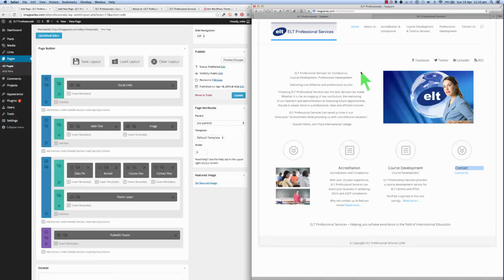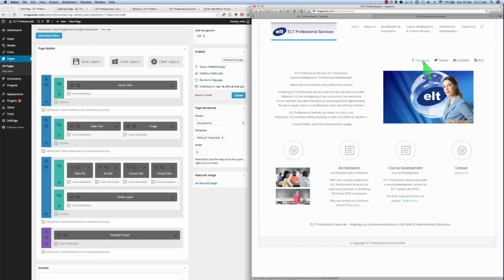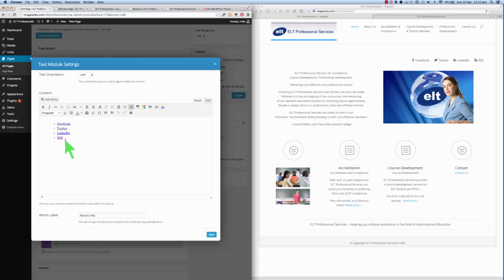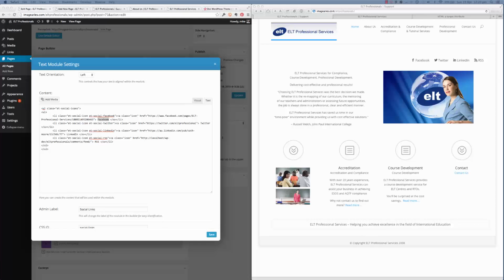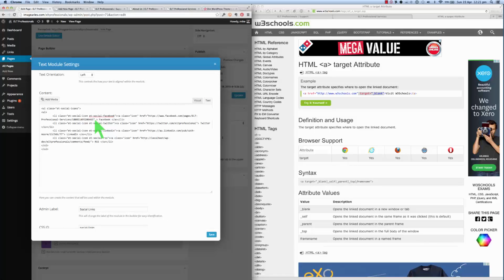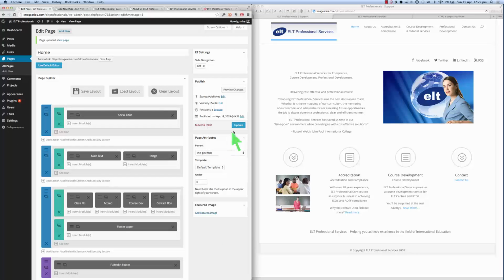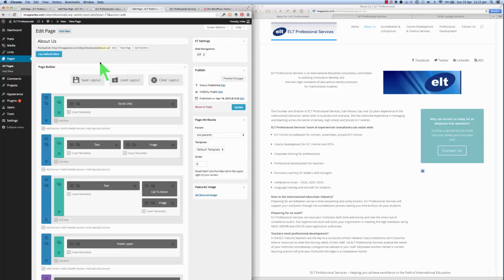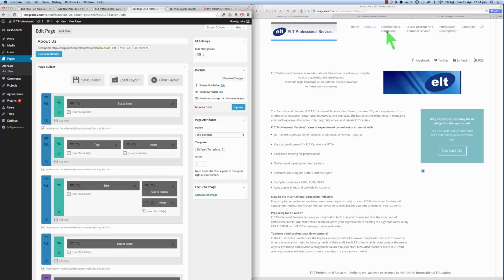html wordpress divi 01 09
9 of 10. An overview of converting an older HTML web site into a Divi WordPress site.  Web design and client considerations.  Introduction to Divi page builder.